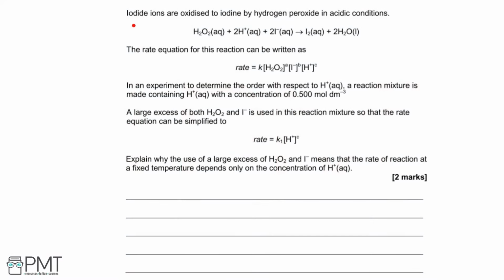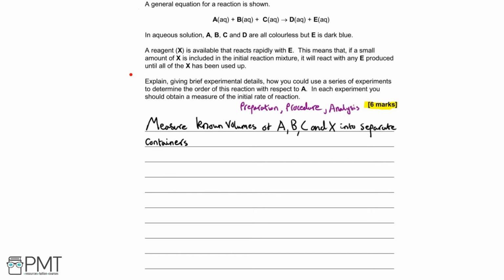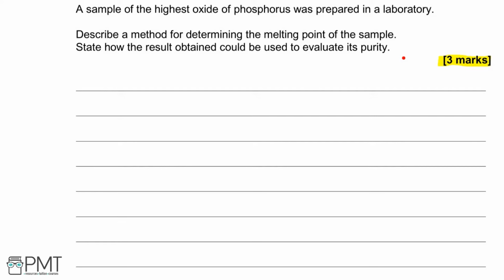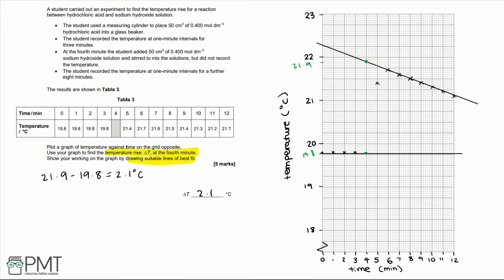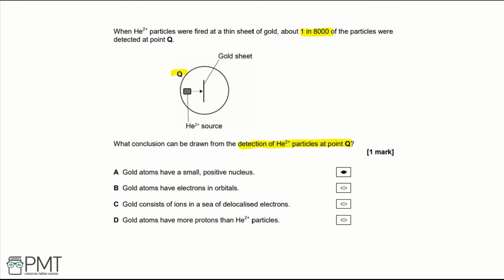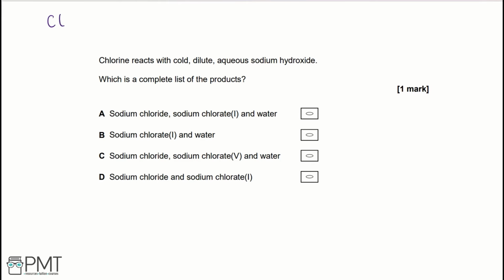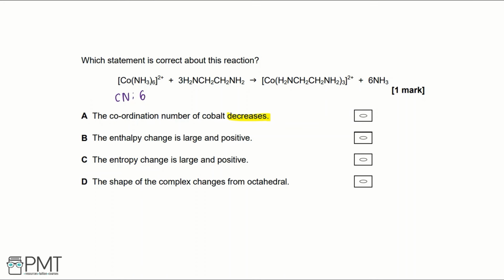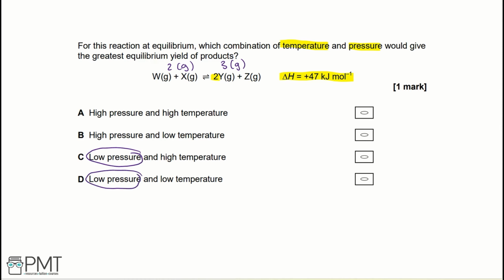Chemistry A-level - June 2018 Paper 3 | PMT Education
These are model solutions for Chemistry A-level Paper 3, June 2018 series.

You can download a PDF copy of the solutions, the question paper, and the mark scheme for this and all other Chemistry A-level Paper 3 papers

0:00:00 Intro
0:00:09 Question 1 - Rate Equations
0:27:58 Question 2 - Period 3 Elements and their Oxides
0:41:29 Question 3 - Chromatography
0:54:25 Question 4 - Energetics
1:10:26 Question 5 - Amount of Substance
1:12:53 Question 6 - Bonding
1:14:09 Question 7 - Atomic Structure
1:15:29 Question 8 - Atomic Structure
1:17:12 Question 9 - Halogenoalkanes
1:18:04 Question 10 - Organic Synthesis
1:22:33 Question 11 - Organic Synthesis
1:26:44 Question 12 - Rate Equations
1:29:22 Question 13 - Rate Equations
1:30:51 Question 14 - Thermodynamics
1:32:04 Question 15 - Amino Acids, Proteins and DNA
1:33:19 Question 16 - NMR
1:34:30 Question 17 - Periodicity
1:35:55 Question 18 - Group 7
1:37:59 Question 19 - Group 2
1:39:20 Question 20 - Practicals - RP4
1:40:47 Question 21 - Polymers
1:42:51 Question 22 - Polymers
1:46:23 Question 23 - Aromatic Chemistry
1:50:12 Question 24 - Amines
1:52:57 Question 25 - Period 3 Elements and their Oxides
1:54:38 Question 26 - Transition Metals
1:56:55 Question 27 - Transition Metals
1:59:09 Question 28 - Aldehydes and Ketones
2:00:48 Question 29 - Electrode Potentials
2:05:17 Question 30 - Bonding
2:08:12 Question 31 - Amount of Substance
2:10:12 Question 32 - Acids and Bases
2:11:55 Question 33 - Thermodynamics
2:13:46 Question 34 - Chemical Equilibria and Kc

- and they're all totally free! These include detailed notes, flashcards, mind maps, definitions and questions by topic for the whole of A-level Chemistry, as well as a whole range of resources for other subjects and levels.